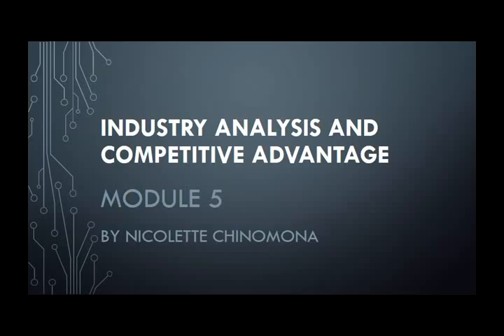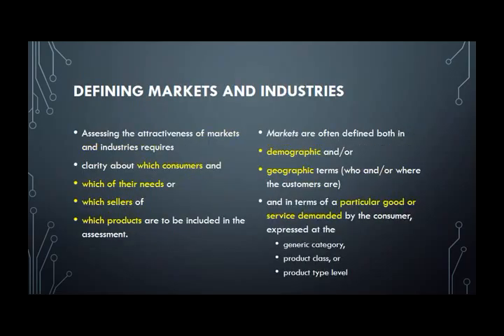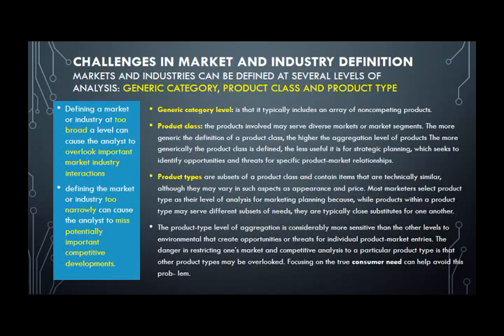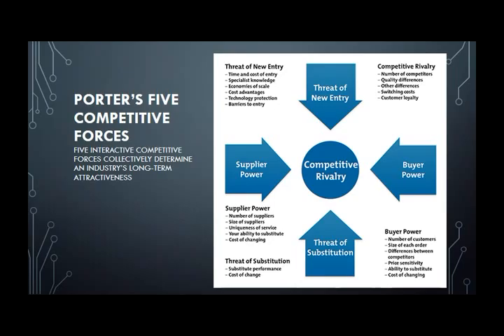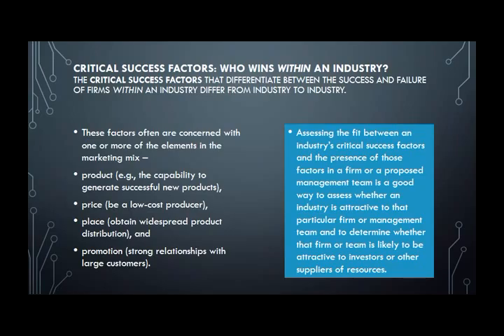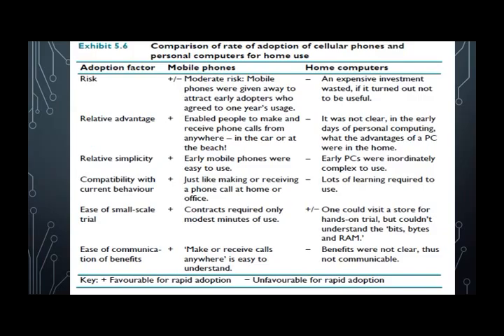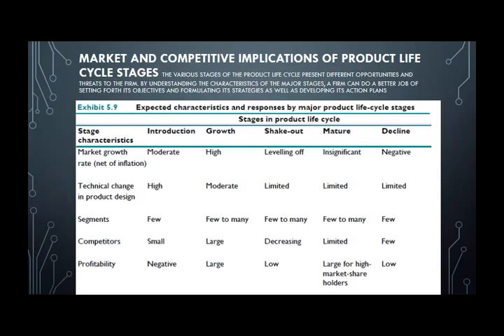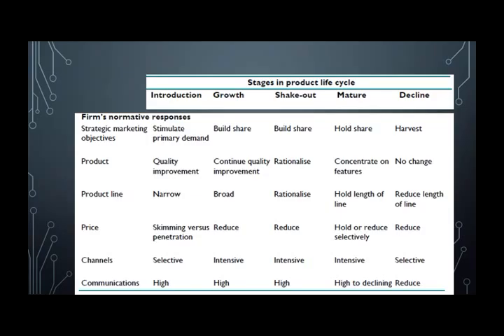Industry Analysis and Competitive Advantage MODULE 5